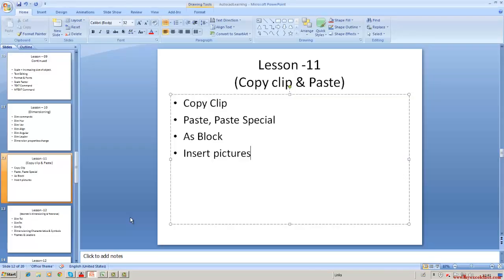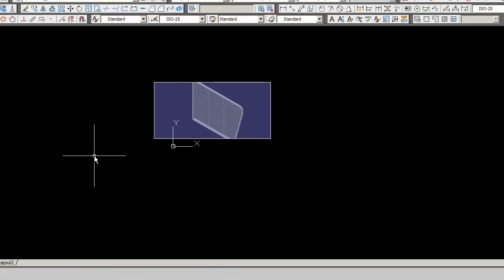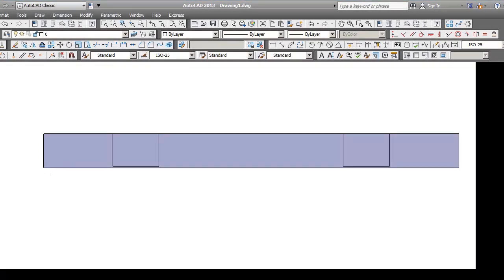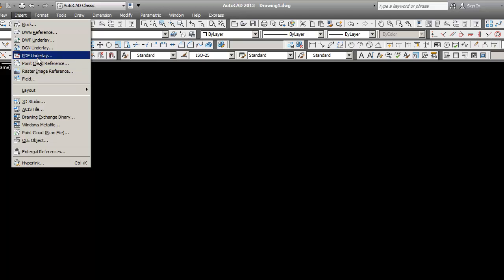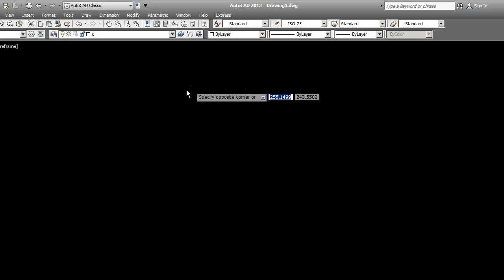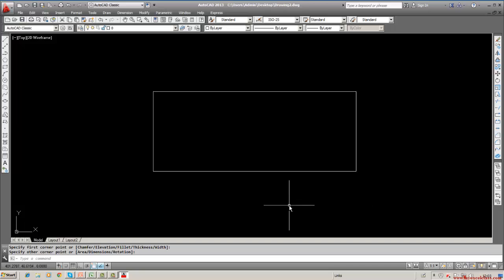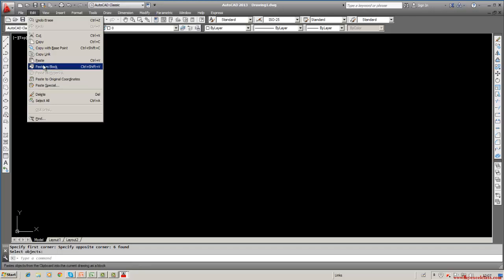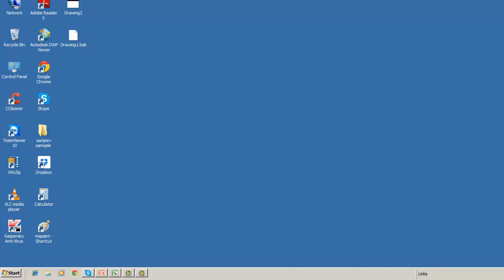Autocad L 11